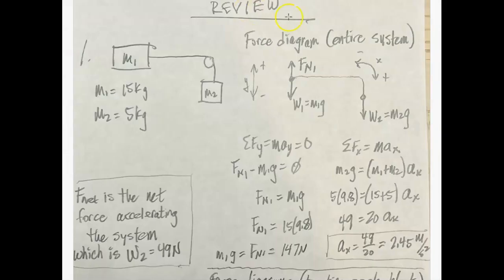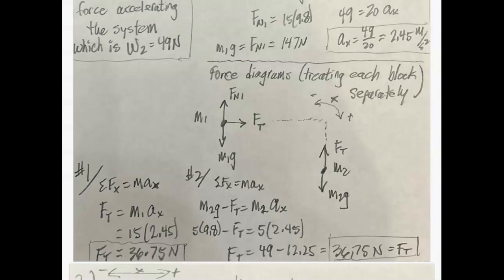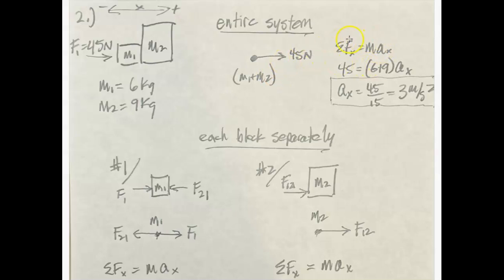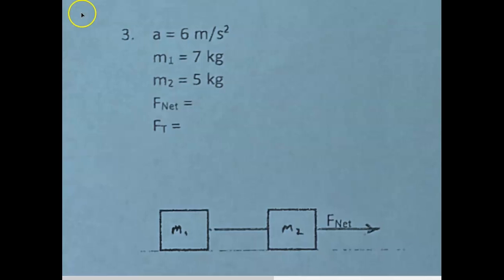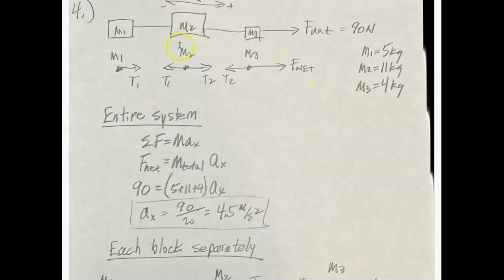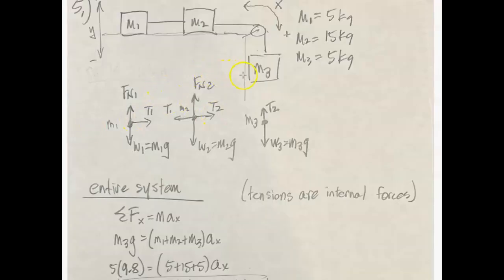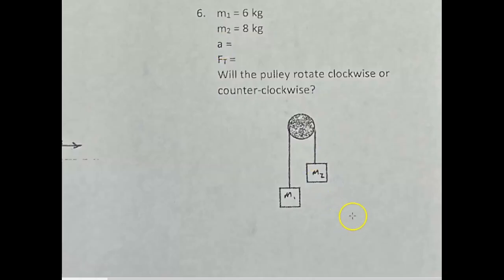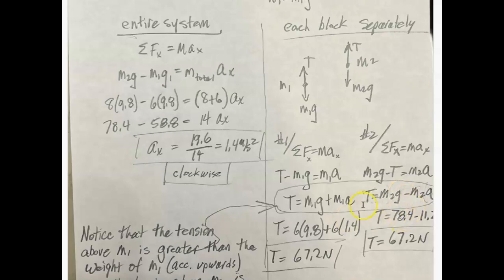Systems of Objects solutions